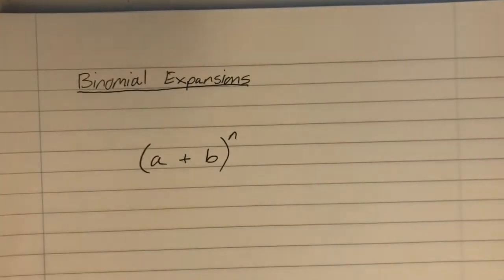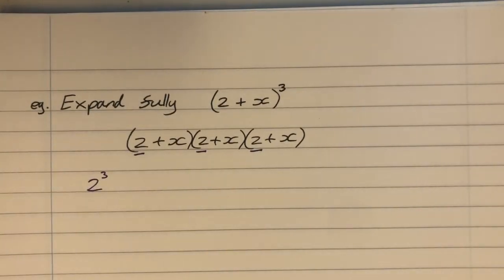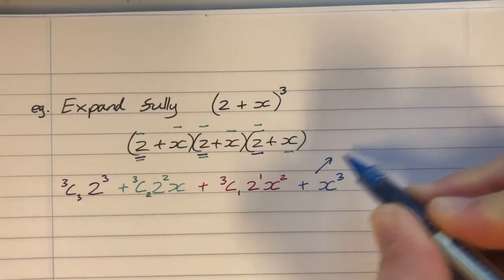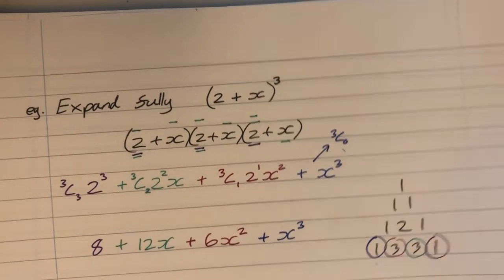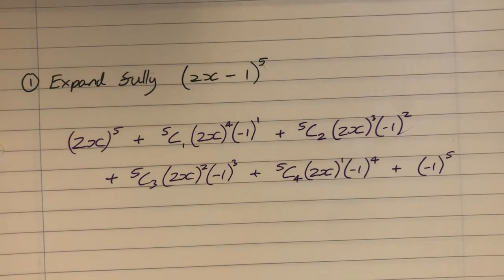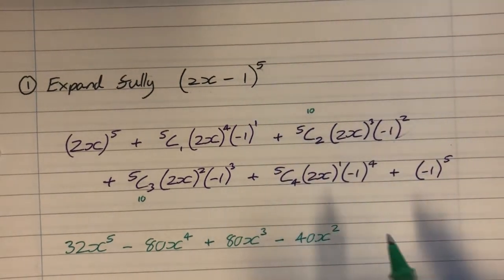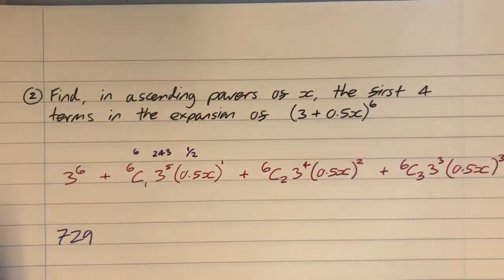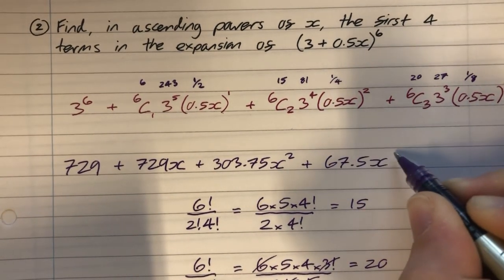Year 12 Pure 26 Binomial Expansions (Introduction)